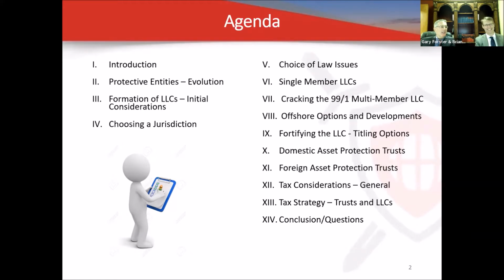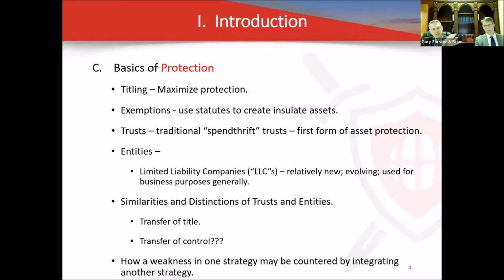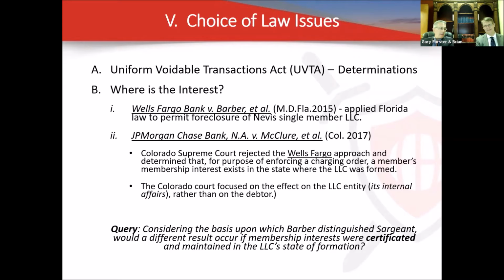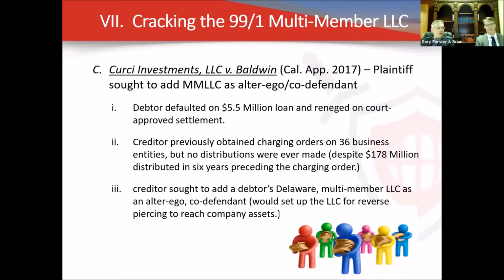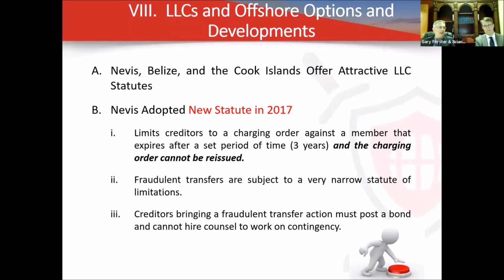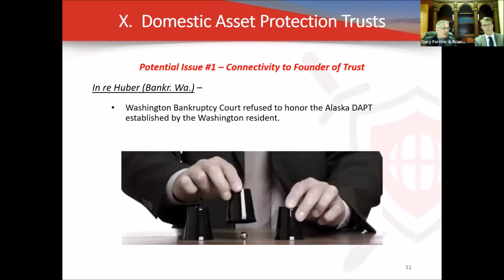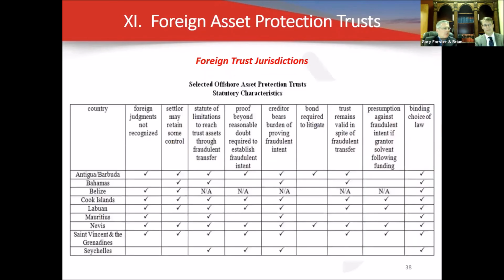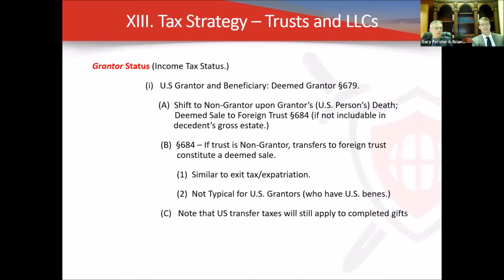Integrated Asset Protection: Using LLCs, Trusts, Exempt Assets, and Titling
Presented by Gary A. Forster, Esq. and J. Brian Page, Esq.

In this seminar, we reveal how protections available through LLCs, trusts, titling and statutory exemptions may be combined to fortify protective structures.  Tax efficient strategies to integrate these techniques are also discussed.